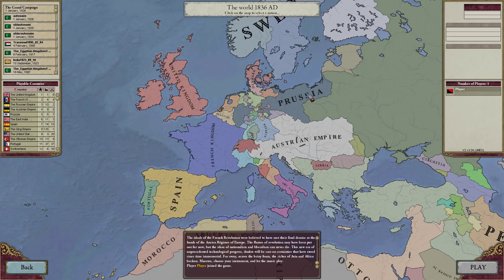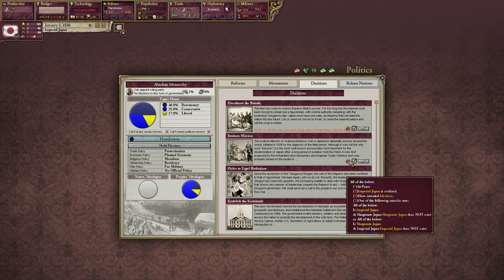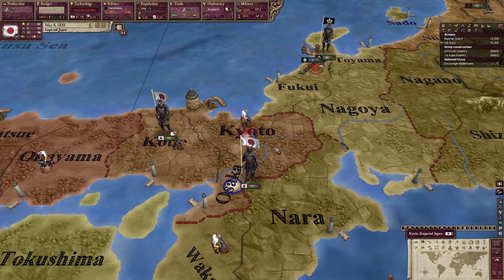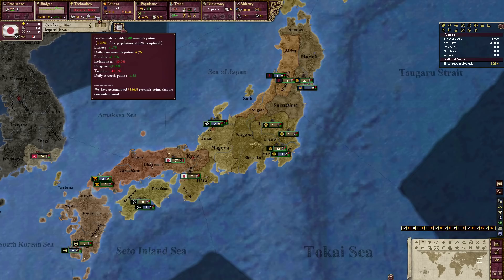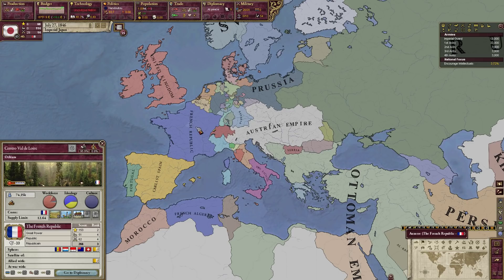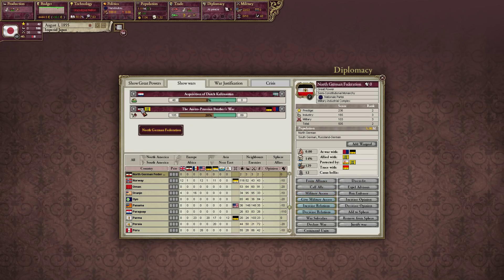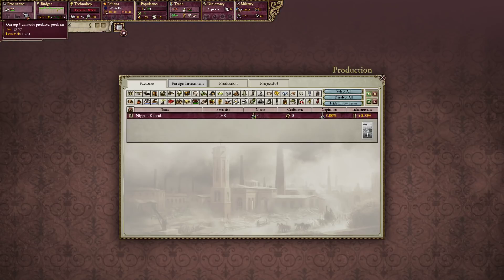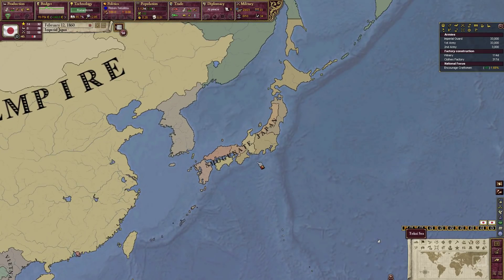Let's Play Victoria II -- HFM -- Empire of Japan -- Part 1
Let's play some Victoria II with the Historical Flavour Mod (HFM) as the Empire of Japan!

🔇 Also consider turning off Adblock for my channel!

💳 Support me through Amazon Influencers

Note: this channel is intended for mature audiences.